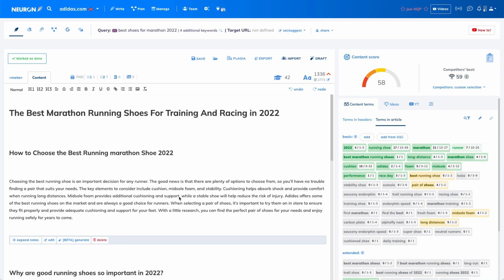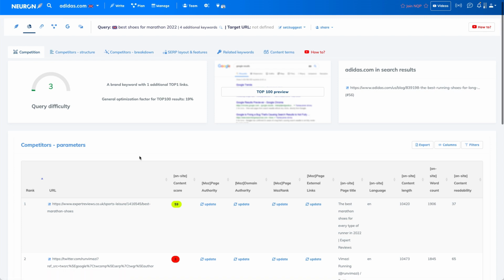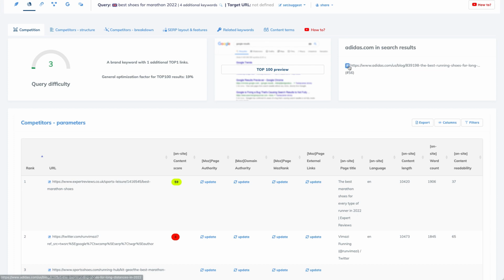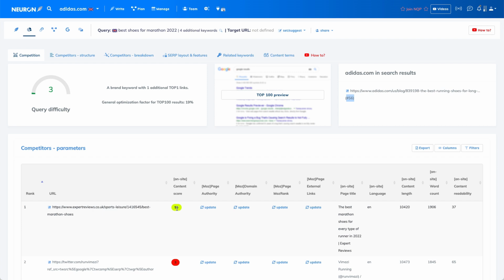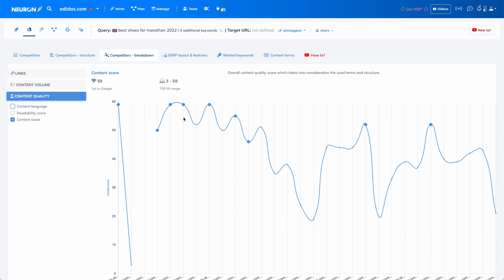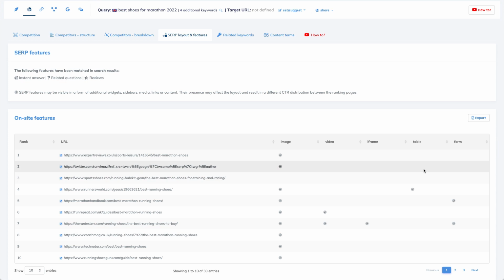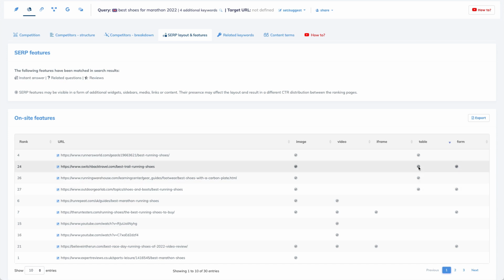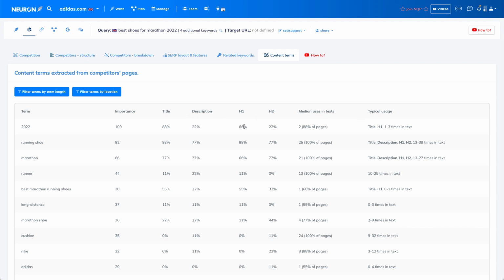NEURON Tutorial | Competitors / Top Analyses